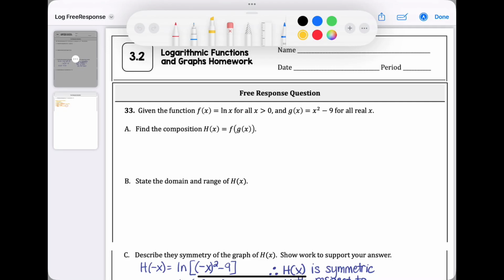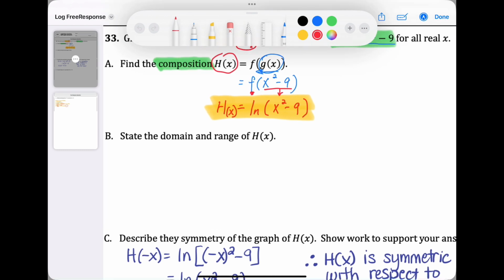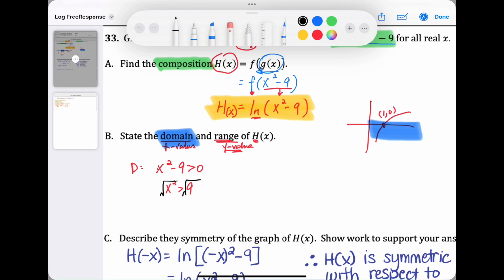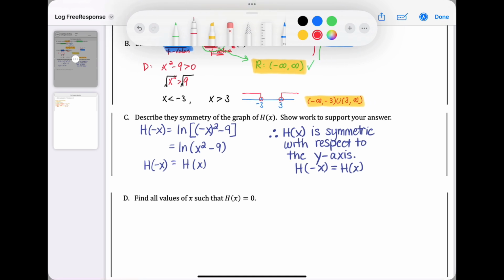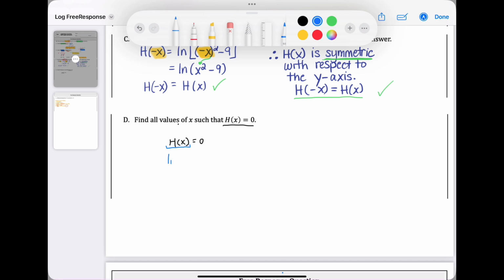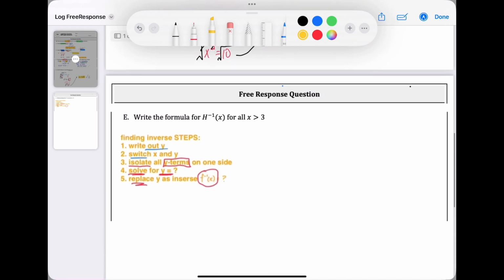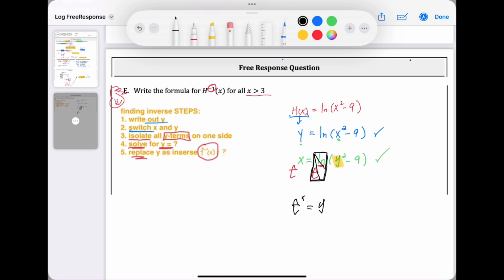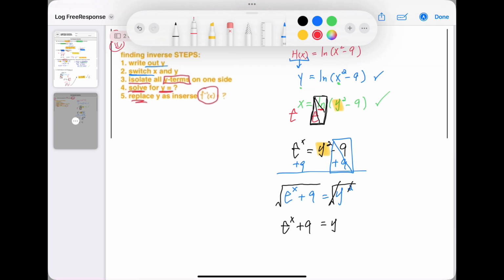Log free responses 3.2